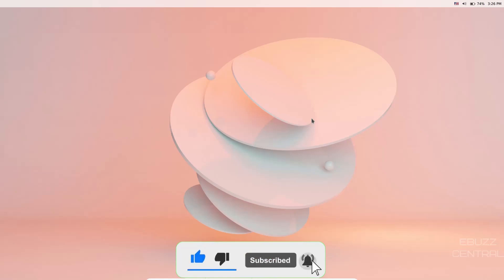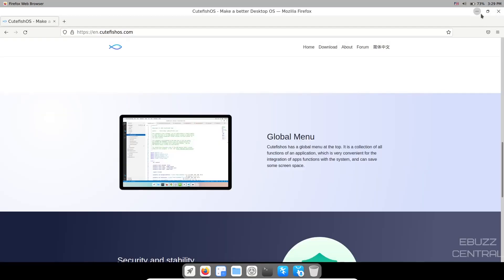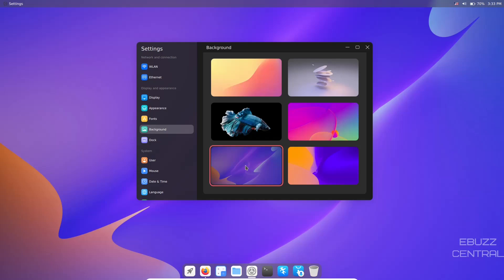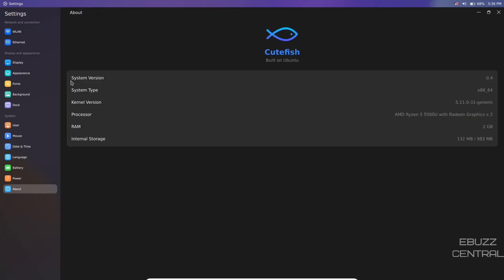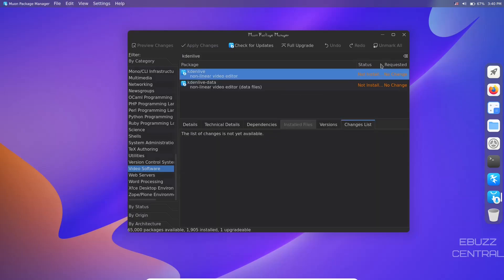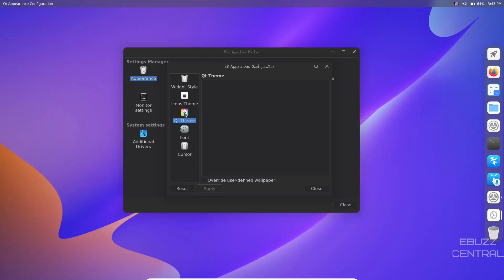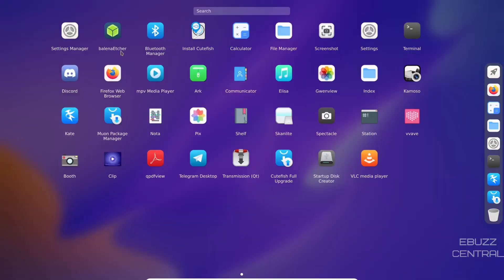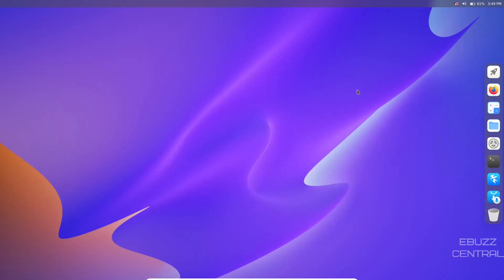CutefishOS Beta V0.4.2 - Almost Ready For Primetime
My quick look at the newest beta of CutefishOS.  Coming together nicely.

Make a better Desktop OS
Focus on simplicity, beauty and practicality